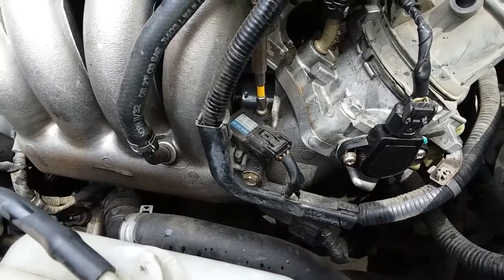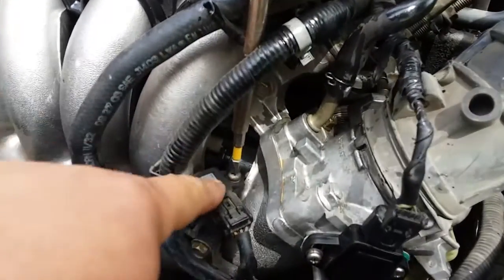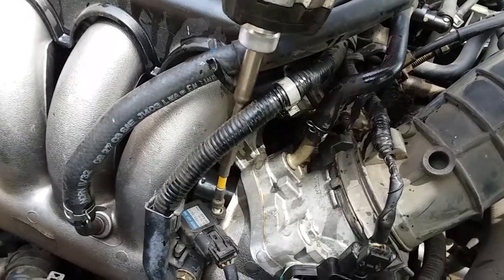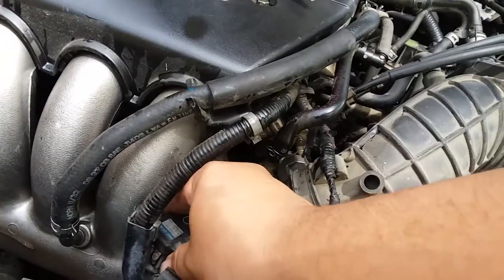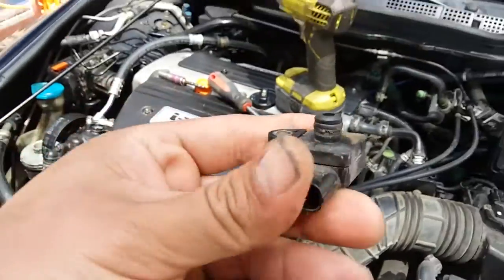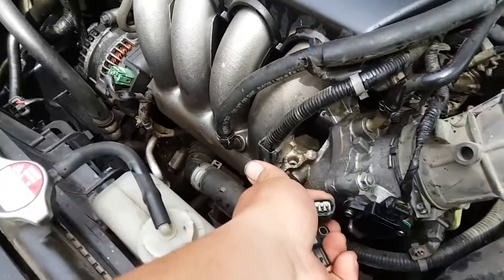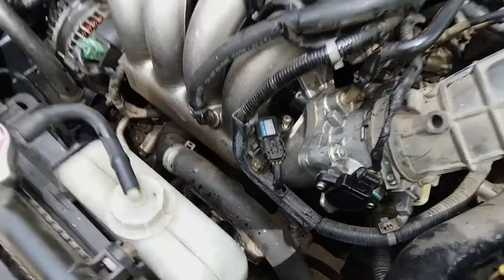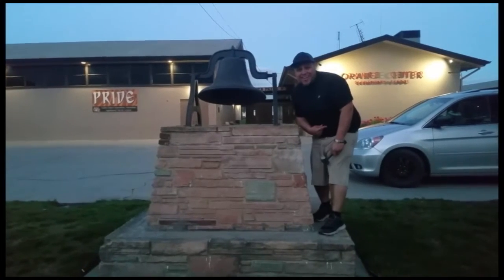How to: Change MAP Sensor on a 04 Honda Accord